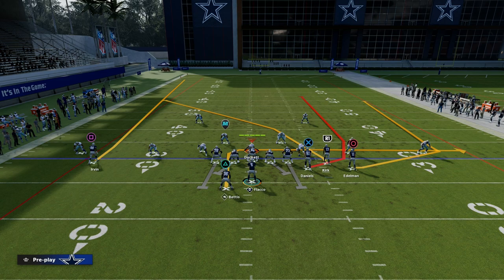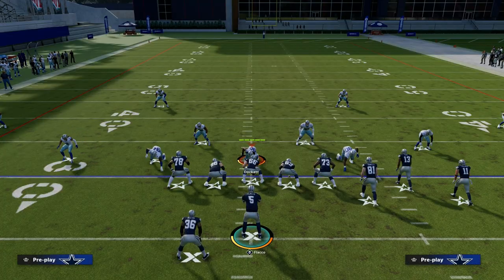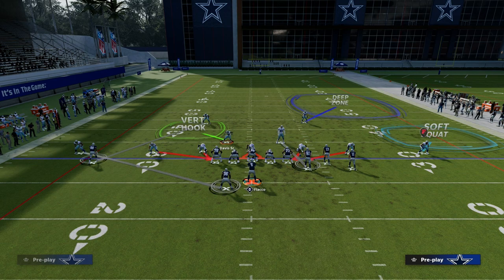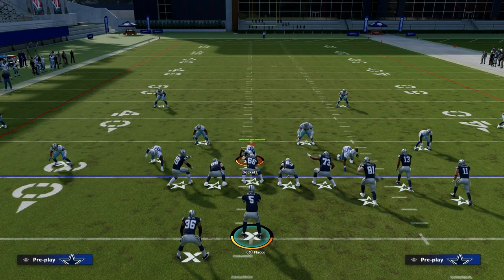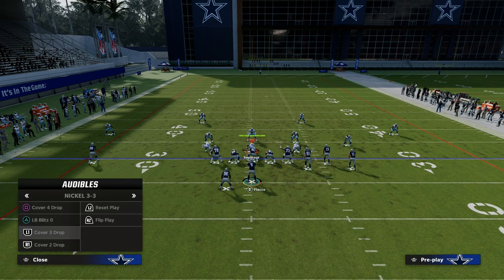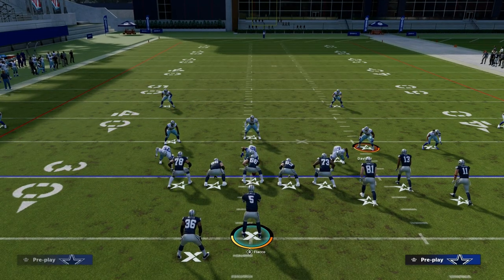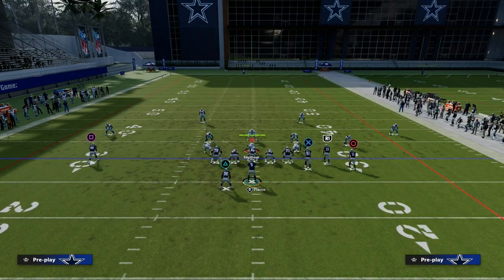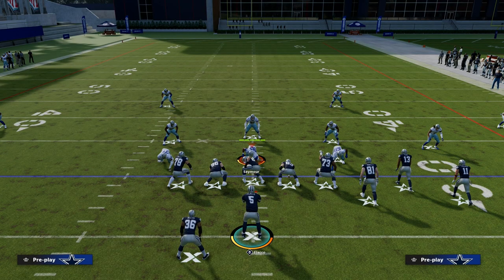What Makes Verticals So Good? Madden 23 Tips